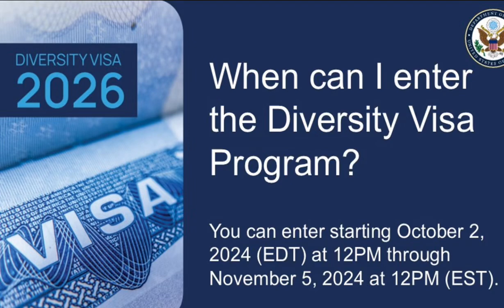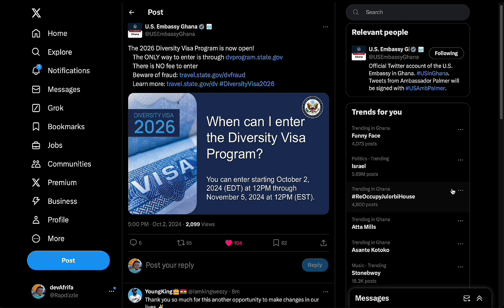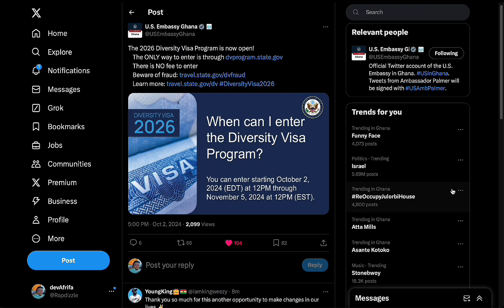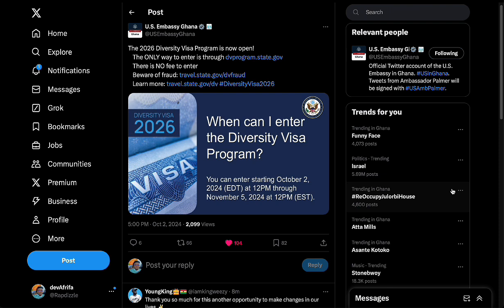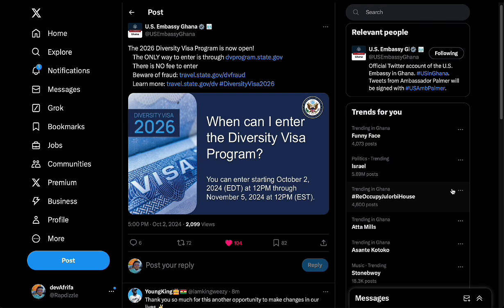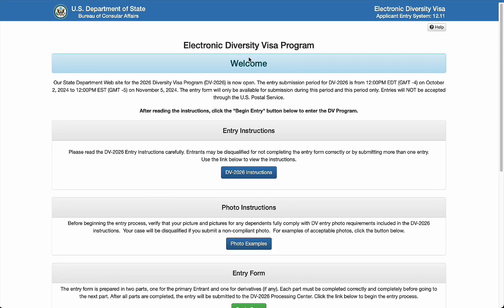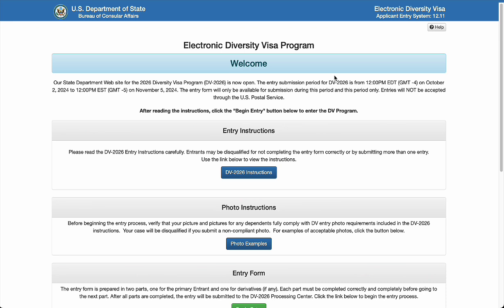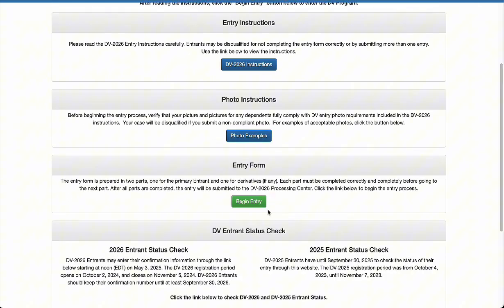American Lottery 2026 - Apply Here!!!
DV 2026